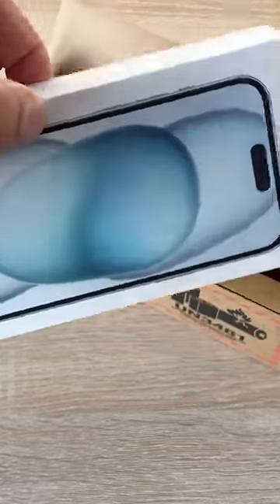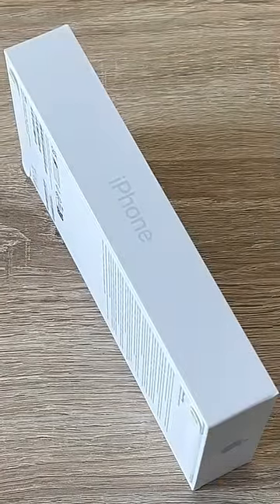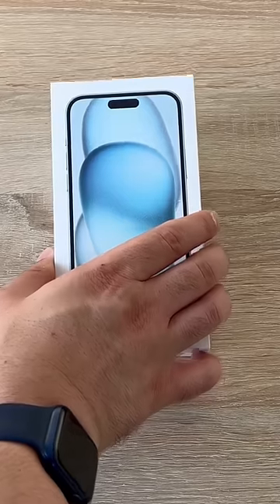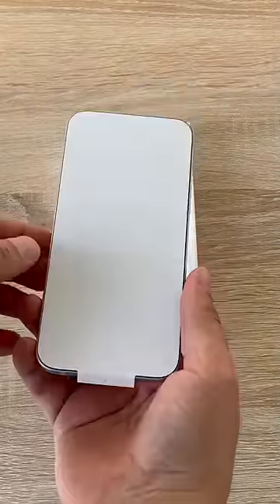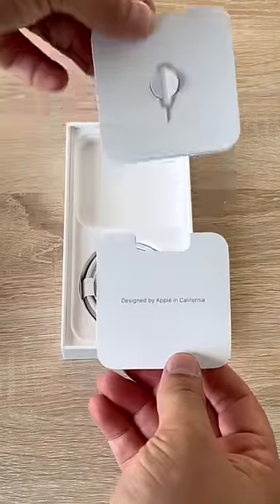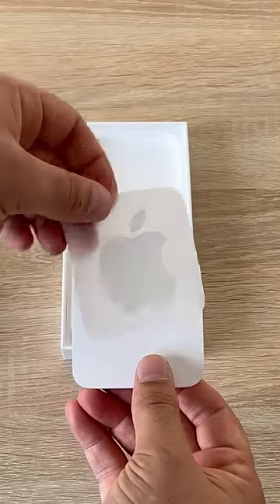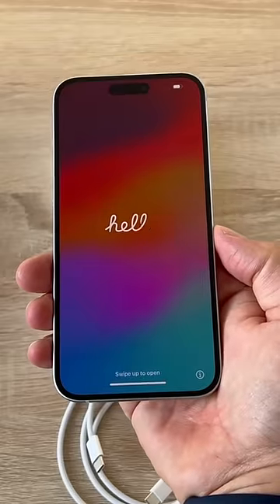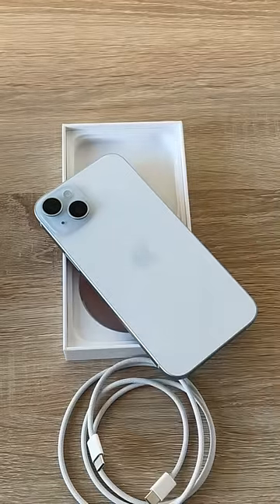Blue iPhone 15 Plus Unboxing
Let's unbox the new iPhone 15 Plus, in its new blue colouring, and it has USB C for the first time ever on an iPhone; what do you think?